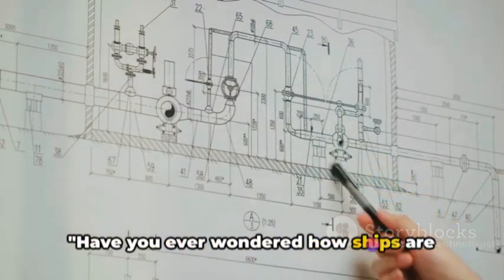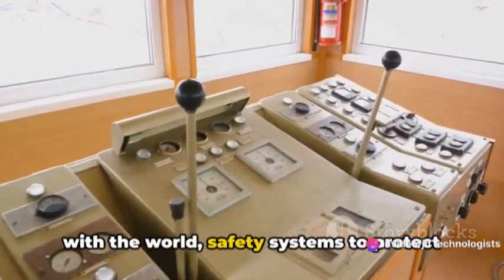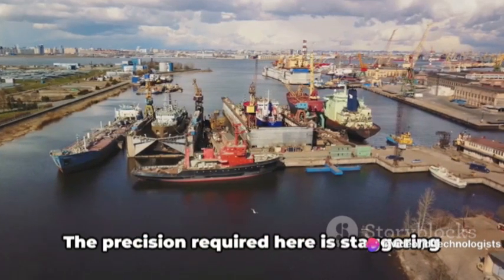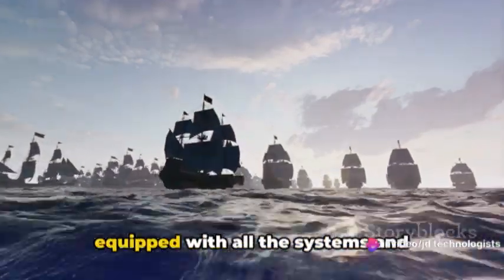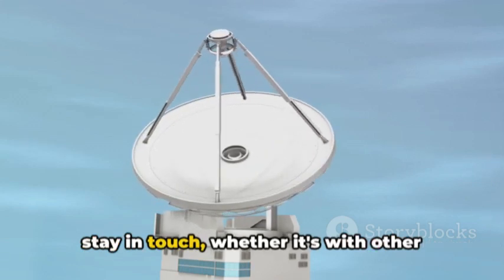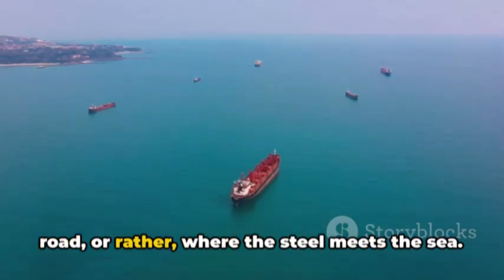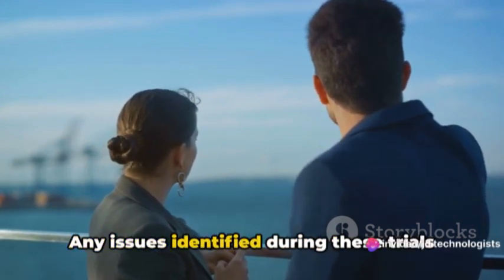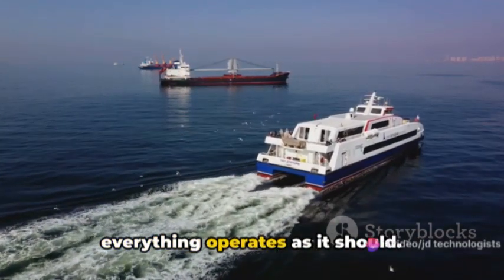The Art of Shipbuilding: A Journey from Design to Delivery.